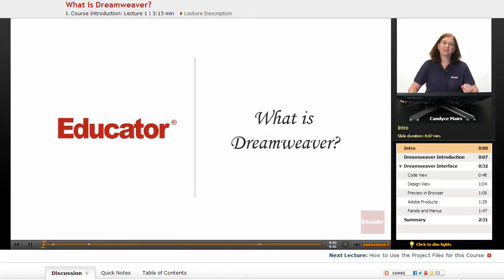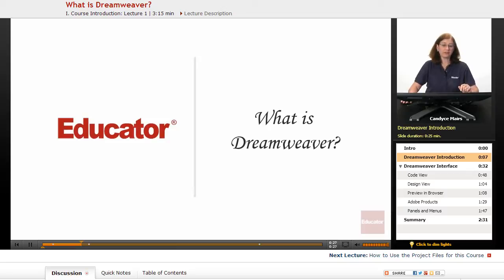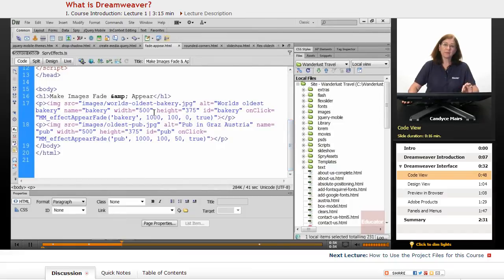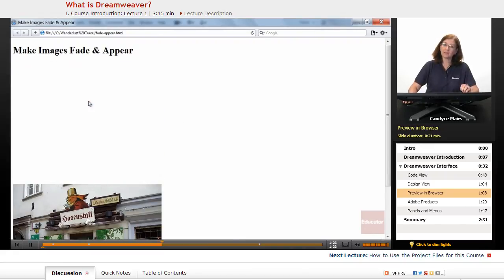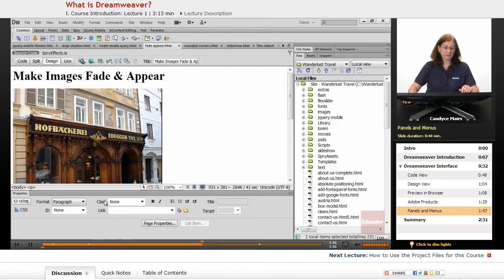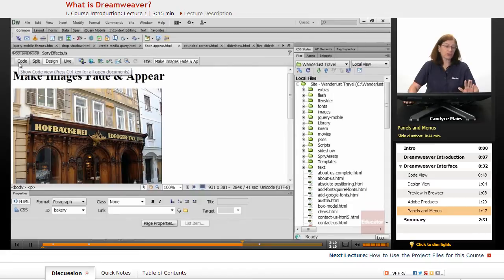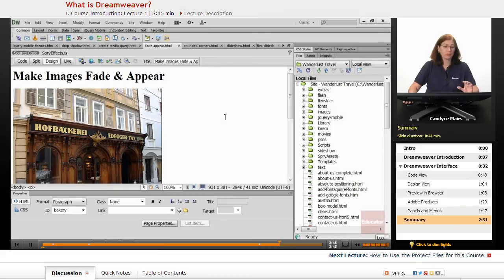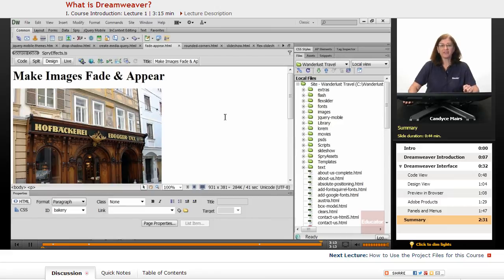"What is Dreamweaver?" | Dreamweaver CS6 with Educator.com